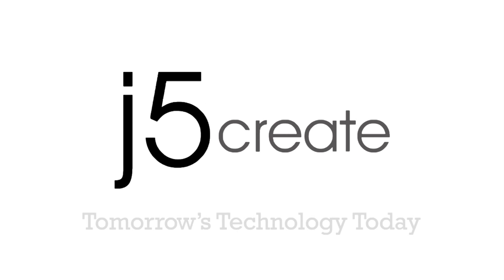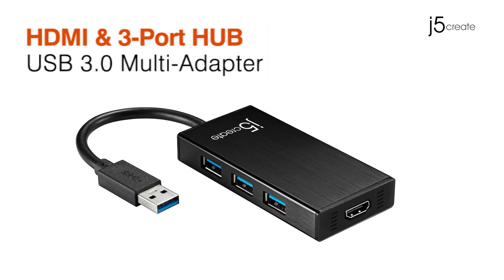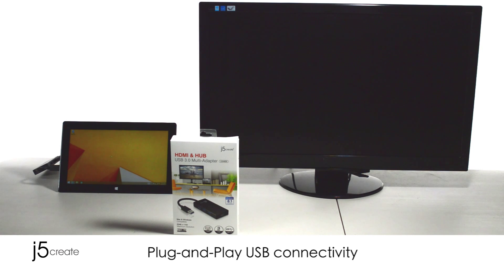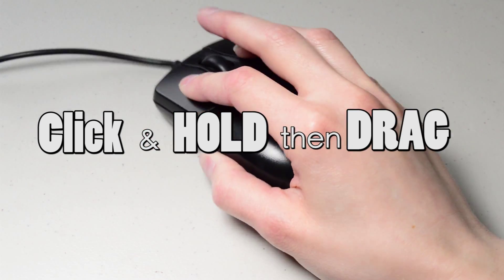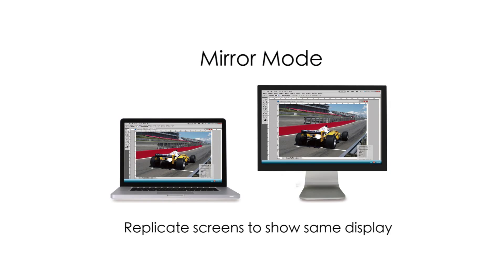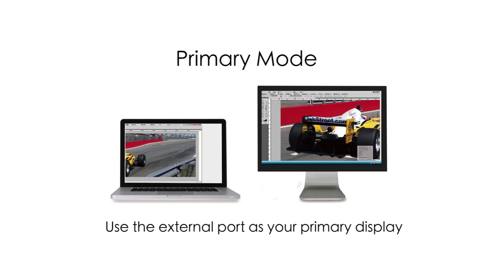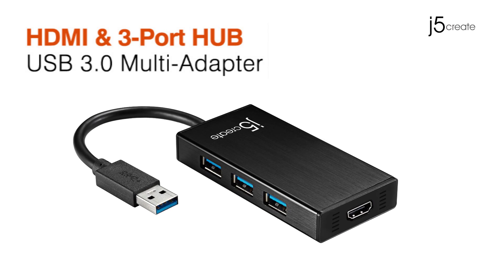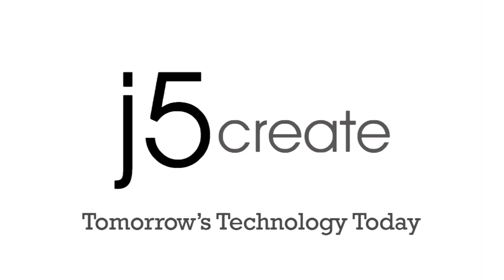j5create's® USB™ 3.0 to HDMI™ & 3-Port HUB JUH450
The j5create® JUH450 USB™ 3.0 HDMI™ & 3-Port HUB as an external graphics card for your MAC® or PC. It allows you to add an additional display and 3 USB™ 3.0 ports through your USB™ port.

With j5create® multi-adapters, there is no need to open up your computer to add an expensive graphics card, you simply load the drivers, plug in the adapter to the USB™ port, then plug in the HDMI™ monitor cable into the adapter and you are ready. It supports three viewing modes: primary, extended, mirror modes. With "plug & play" functionality between your computer and 2nd monitor or projector, you will be able to create a new visual environment in seconds.

j5create's® elegant multi-adapter series provides you with a fast and portable alternative solution.